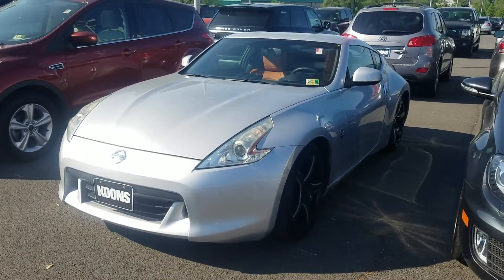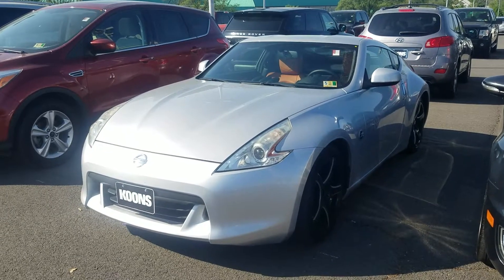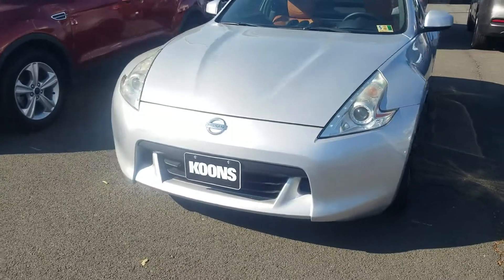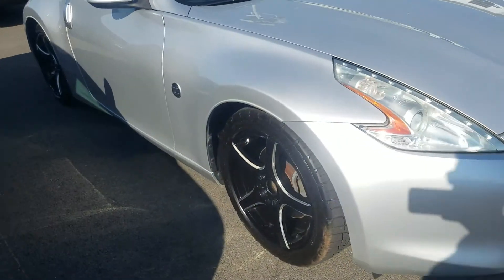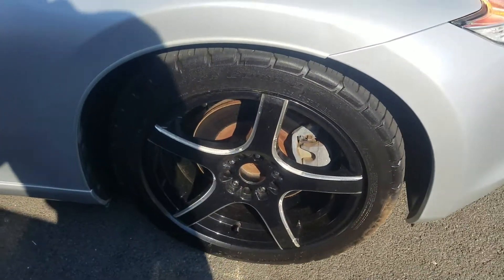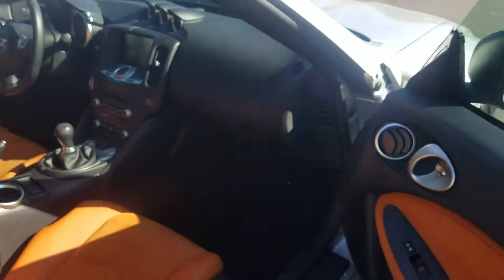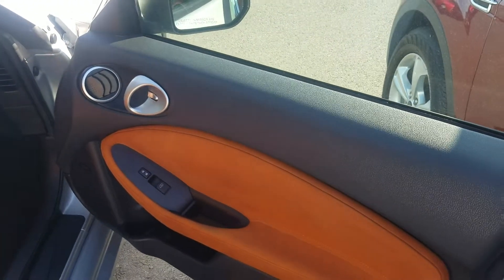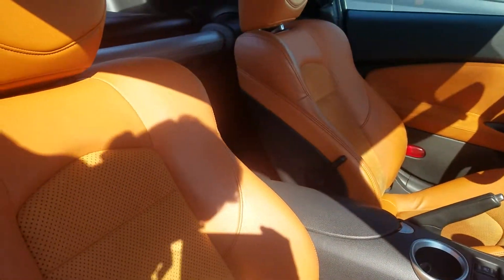2009 Nissan 370Z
Leather, navigation, Bose audio and aftermarket cat-back exhaust and aftermarket sport aluminum wheels